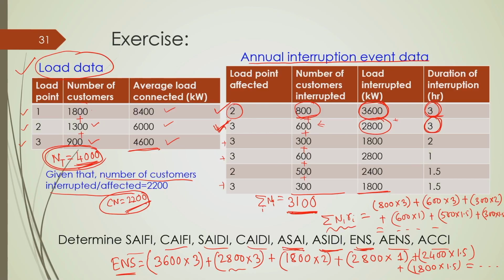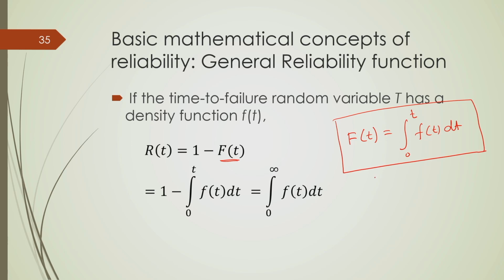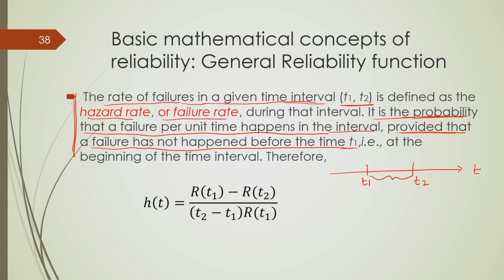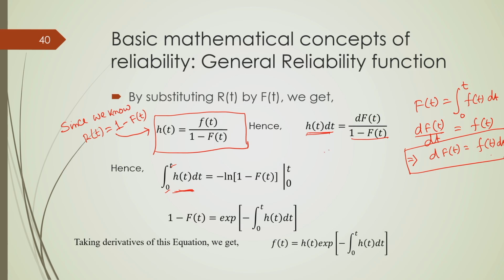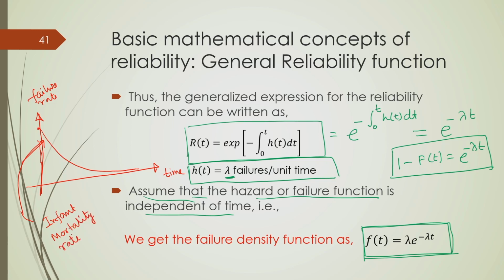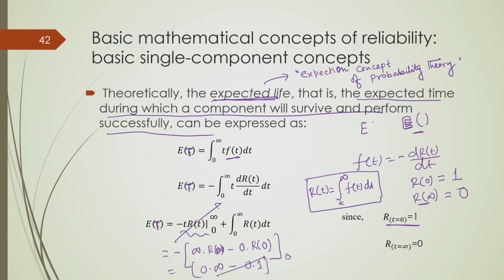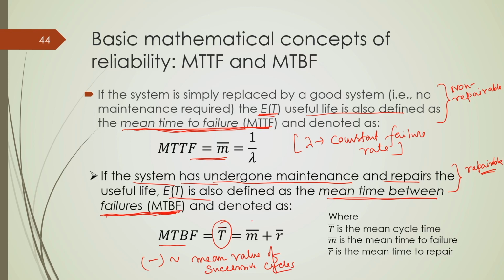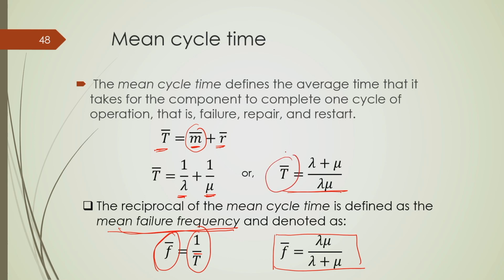Lec 15: Mathematical concept of reliability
Concepts covered: The mathematical concepts to represent failure rate, unreliability function, reliability function, expected life, mean time to failure, mean time between failures, mean time to repair, etc., are taught.